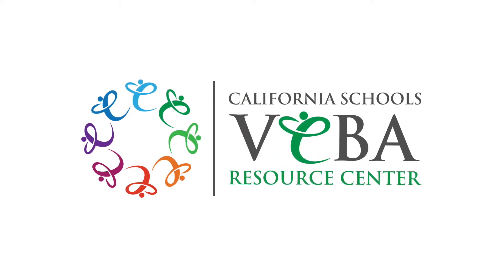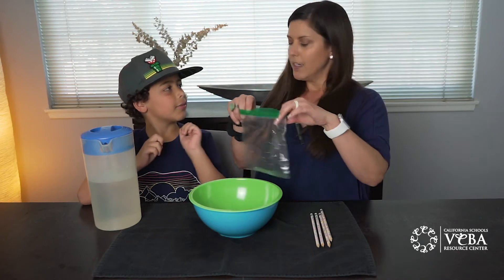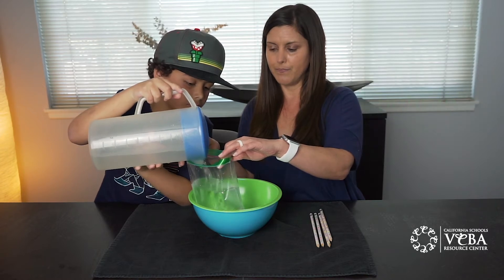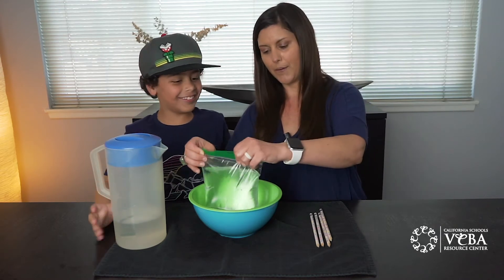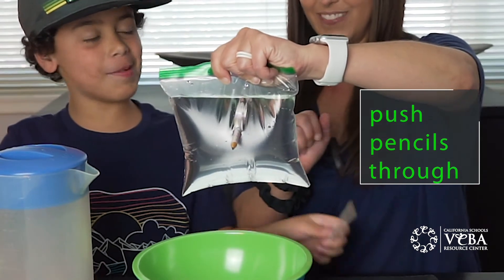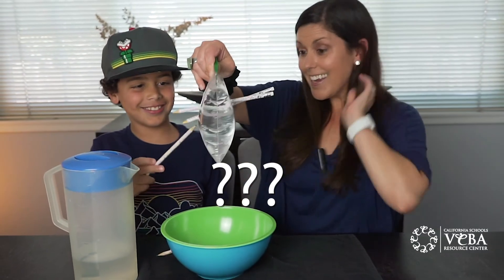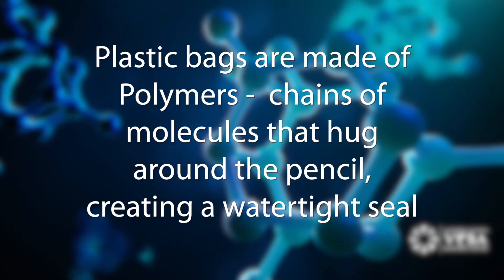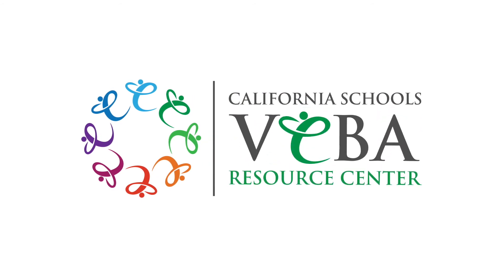Magic Plastic Bag Experiment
Here's a fun, educational experiment you can do with your kids at home to get them off their screens - the Magic Plastic Bag Experiment!  Ask them what would happen if they poke holes into a ziploc bag full of water?.  Kelly and her son Knox show us the result and explain the science behind it.